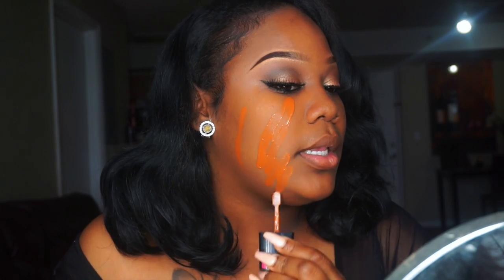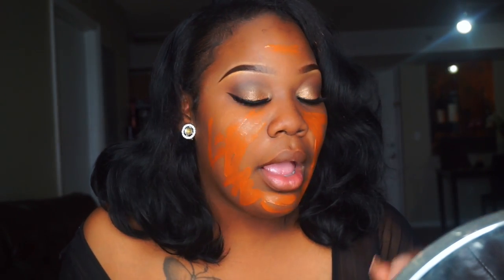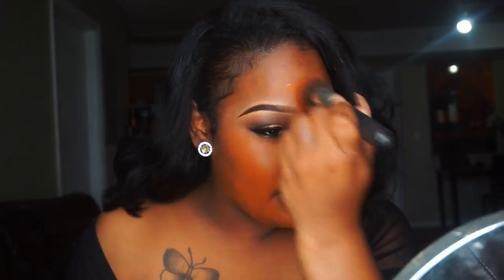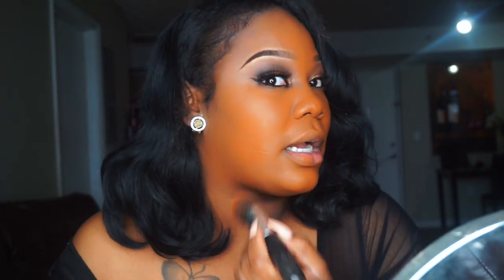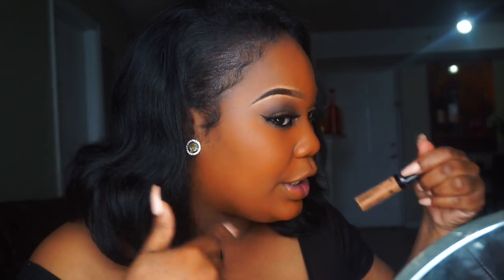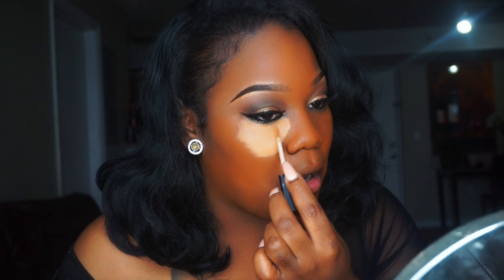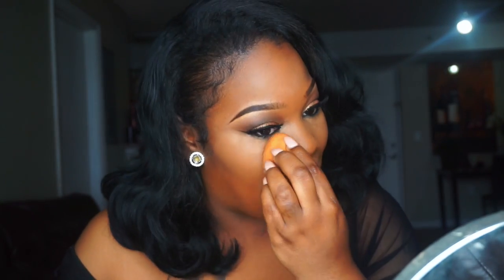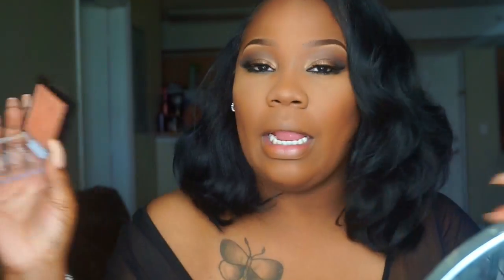WET AND WILD PHOTO FOCUS FOUNDATION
IG prettybreemua
Snapchat prettybreemua